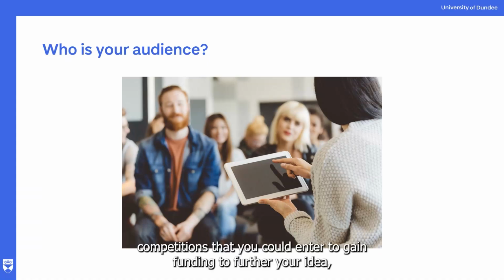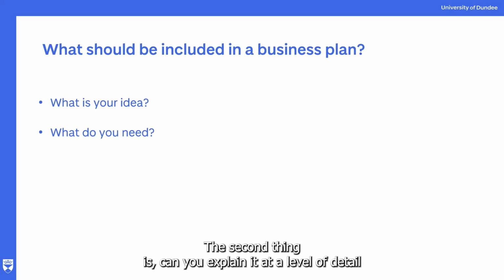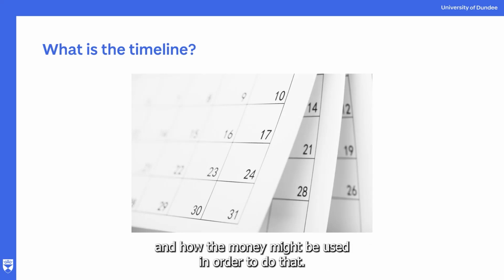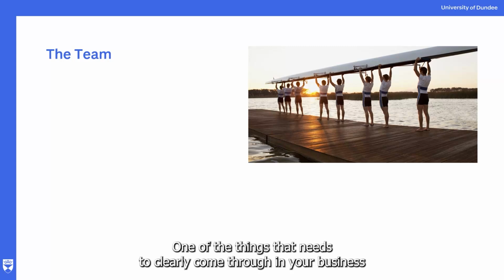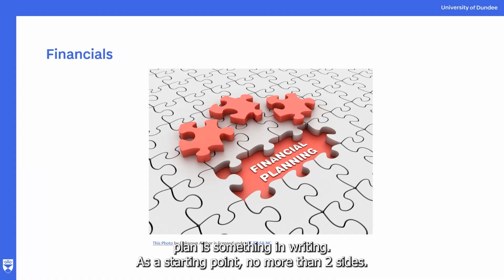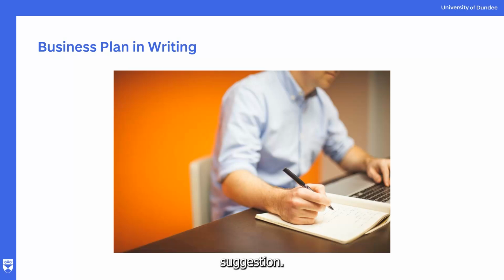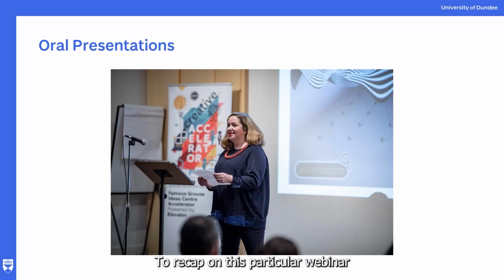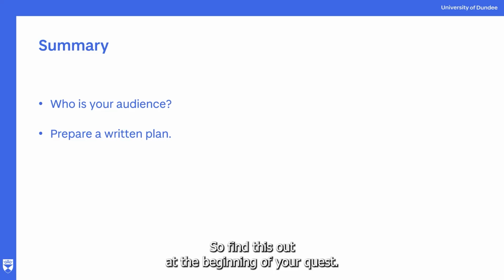Video 4 - Presenting your Idea to Others - Creating a Business Plan